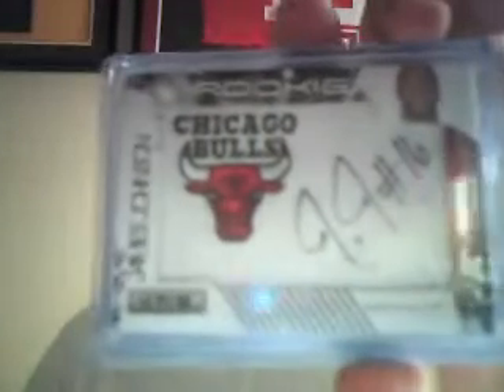2 Box Break Recap and NEW cards on Ebay. All cards FT/FS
All the cards ar FT or FS just comment or leave me a PM. Chad, Jay and Brandon it was a pleasure meeting you huys at the shop and hope we do it more often.

My Photobucket.
Let me know if you want anything.

Im looking for:
- Chase Budinger
- Jordan Hill
- Omri Casspi
- Jerryd Bayless
- LA Lakers
- SD Chargers
- SD Padres

Please let me know if you have anything of them (Jerseys, Patches or Auto's)

Thanks
- Alan